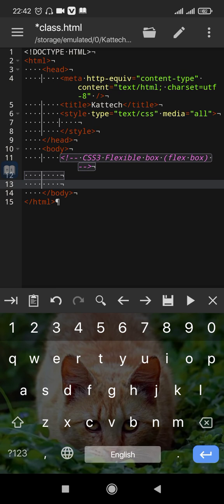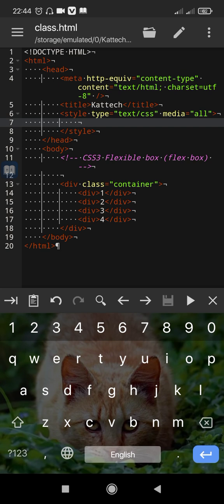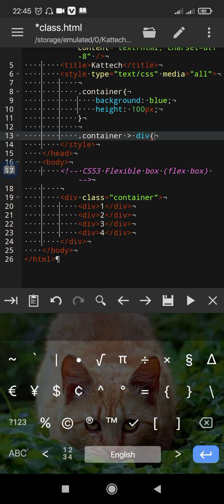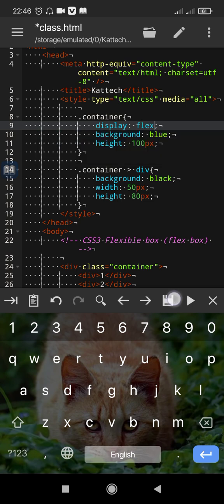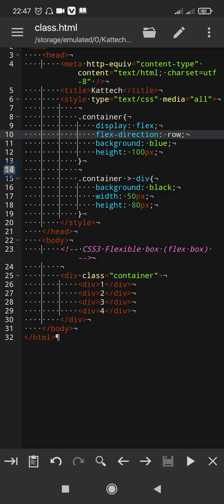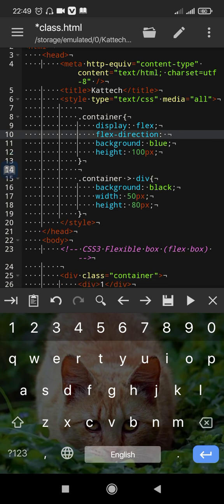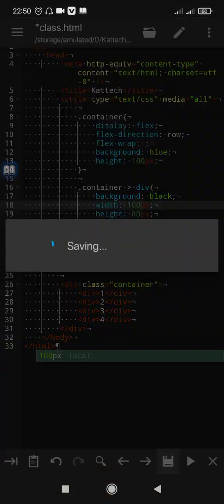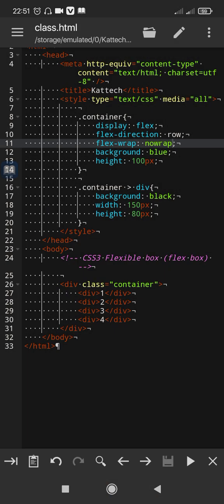CSS3 flex-box 1 tutorial 29